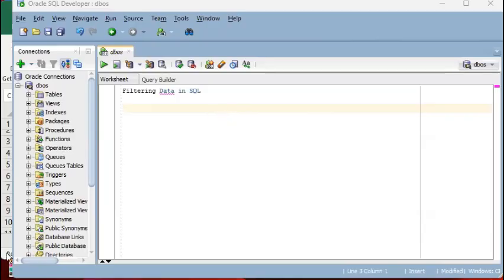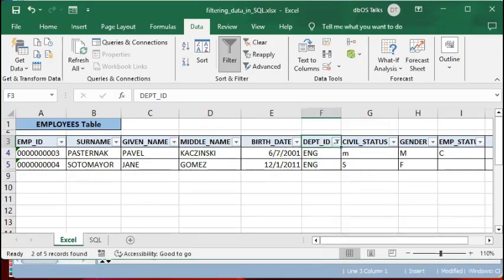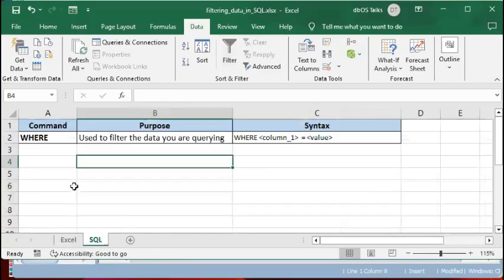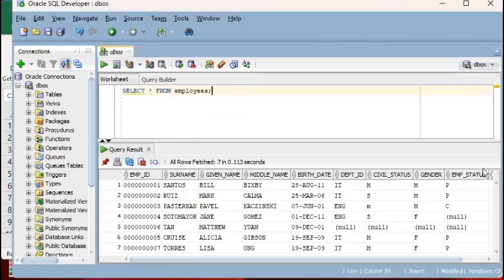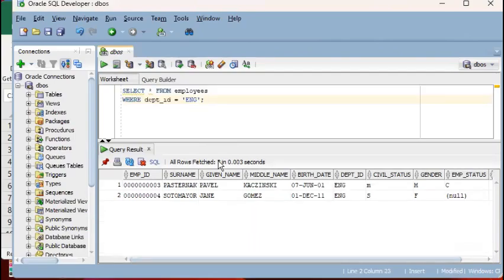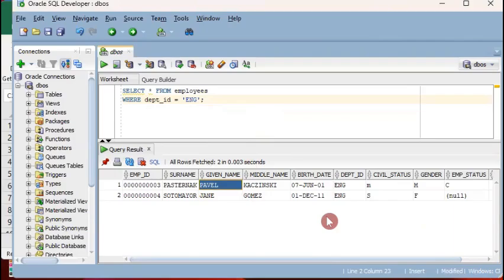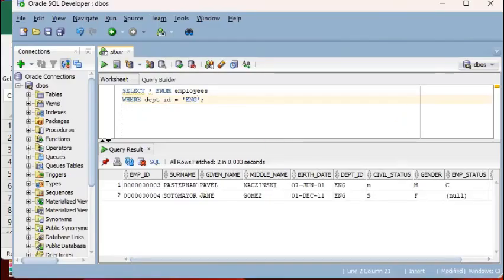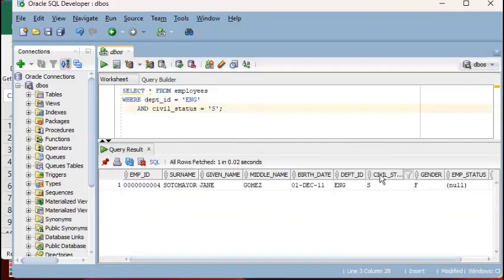Filtering Data in SQL | using WHERE to filter data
We are in a playlist called "from Excel to SQL". In this video, we will learn how to filter data from a table.